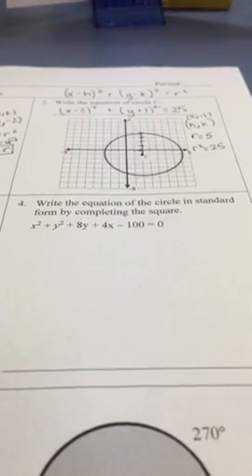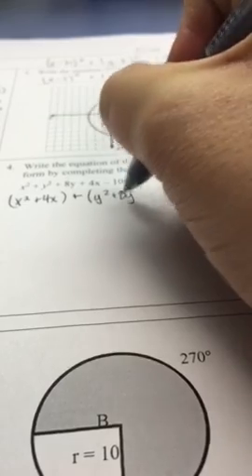MM4 practice 1 question 4